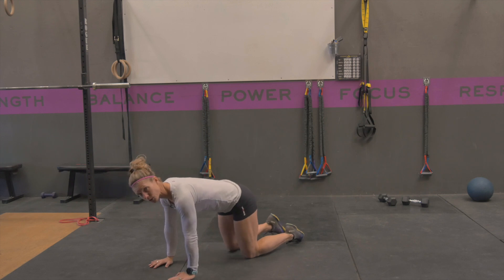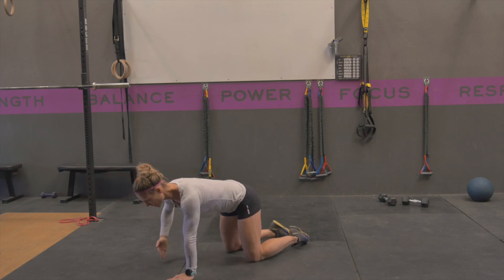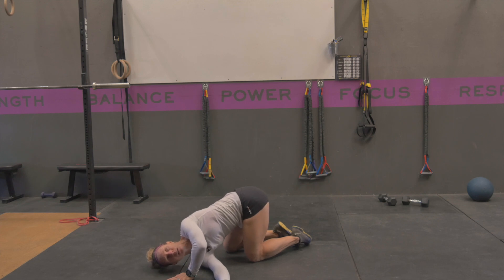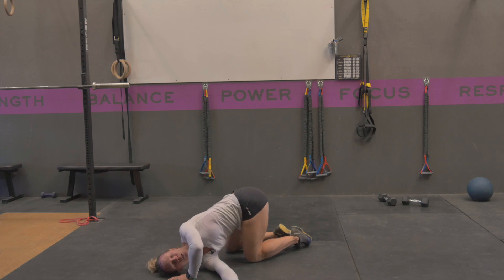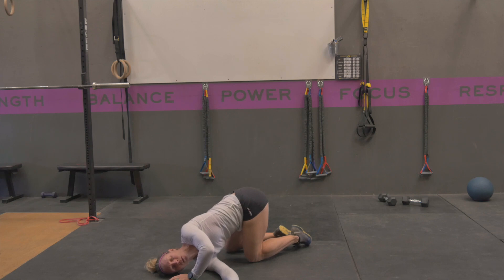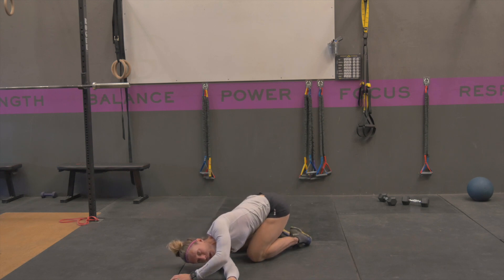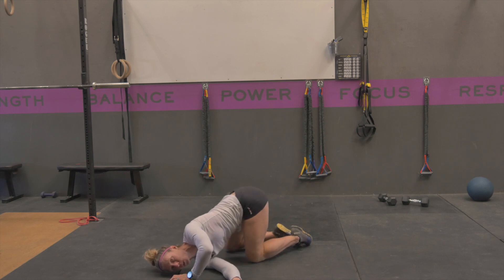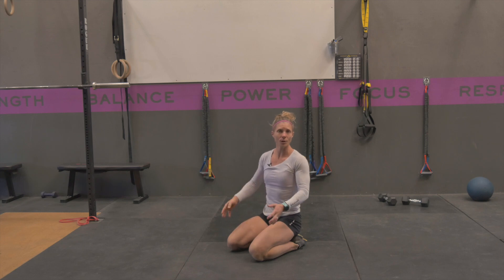Thread the Needle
Thread the Needle directions and demo